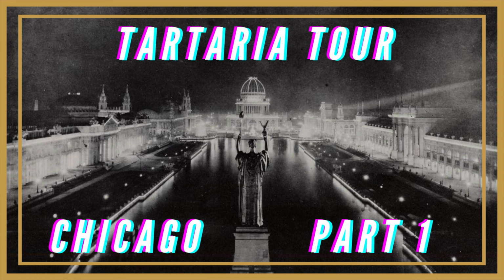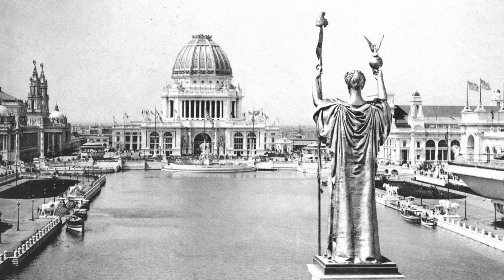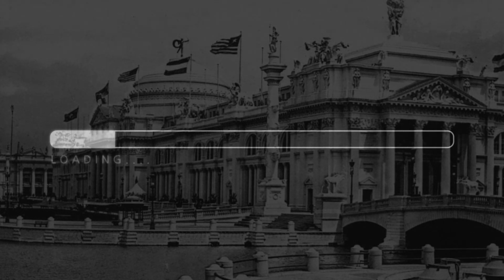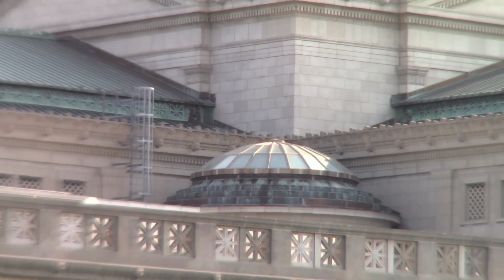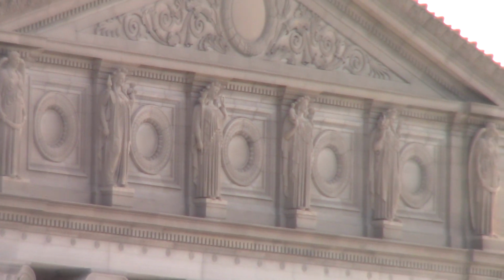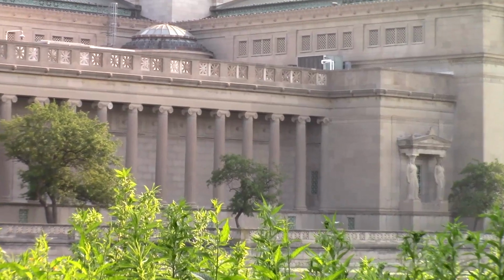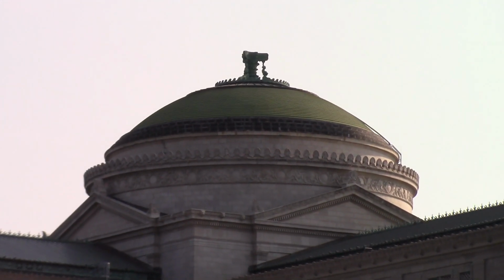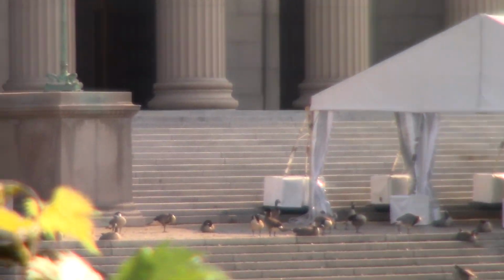Tartaria Tour Chicago Part 1 - Last Two 1893 World's Fair Buildings Still Standing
Chicago, last two World's Fair Columbia Exposition Buildings that are still standing, got boots on the ground shots of them. The Museum of Science and Industry & The Art Institute.